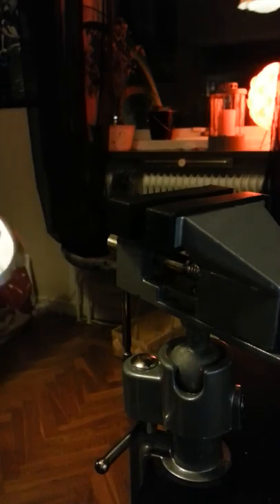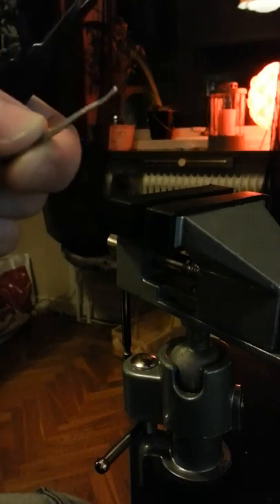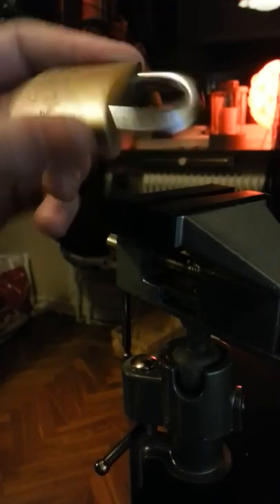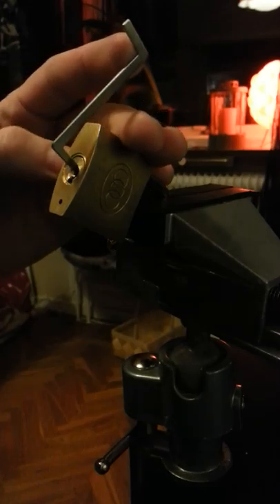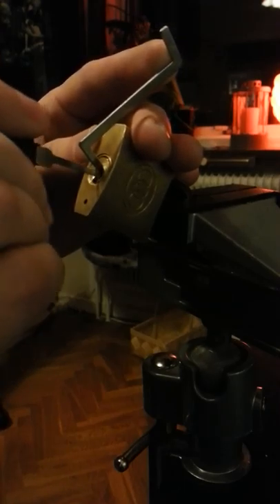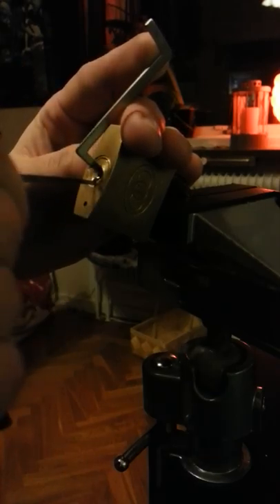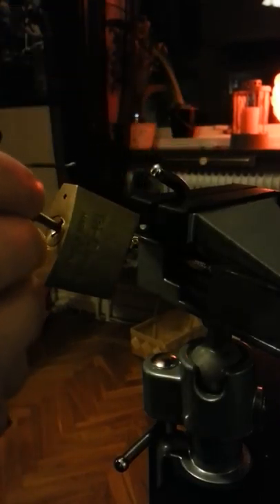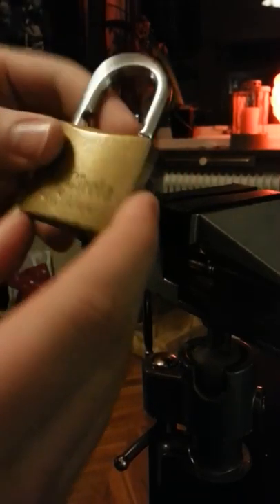My first lockpicking video. Trying out a Tri-Circle lock.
This is my first lockpicking video of me picking a Tri-circle lock. Theese locks are quite common here in sweden and i thought they would be quite good against lockpicking, but it turns out they werent.

I've only been doing this for about five days now, so I'm very new at this but i find it to be a very interesting hobby. I will upload more videos as i find more locks!

Check out bosnianbill here on Youtube it was actually his videos that got me into the "art" of lockpicking.

If you have any comments on the quality of the video, please post them, as i need to get more lighting, better sound etc. I will probably try to turn the camera around for a better view in my next videos.